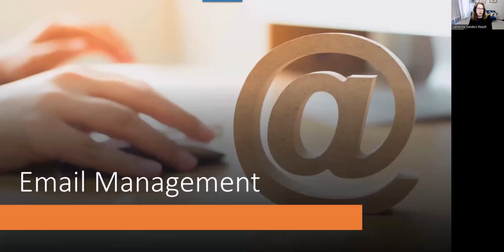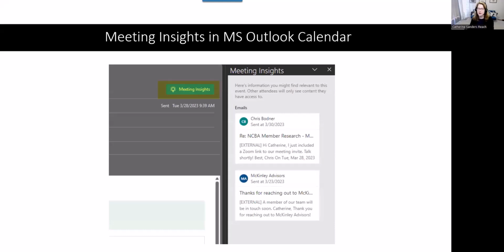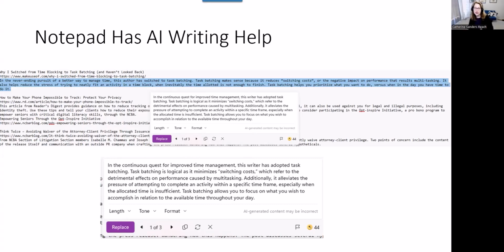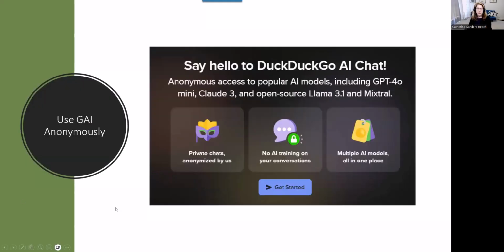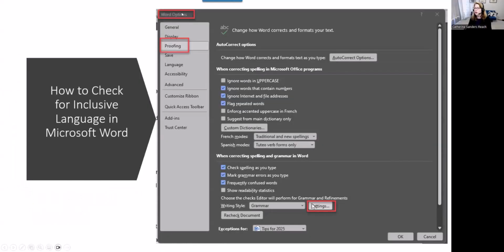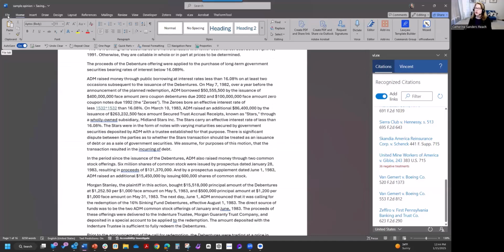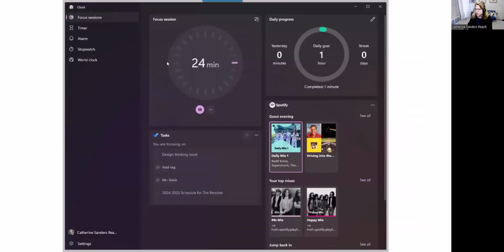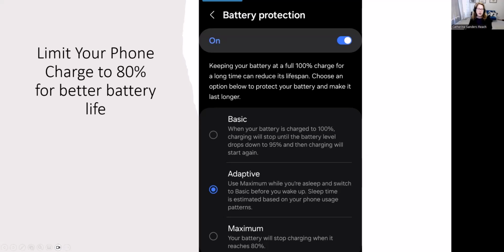Tech Tidbits for Turbocharged Productivity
Start the new year with this program packed with practical, snack sized tech tips to supercharge your productivity. From streamlining schedules to simplifying everyday tasks, this session offers savvy solutions to make your workflow more efficient. Plus, discover how to leverage generative AI tools to brainstorm, automate, and innovate like never before. Perfect for busy legal professionals hungry for efficiency, it’s your bite-sized guide to mastering modern tech tools!